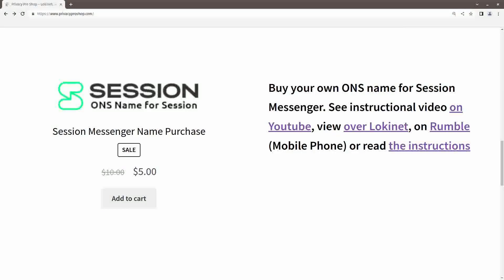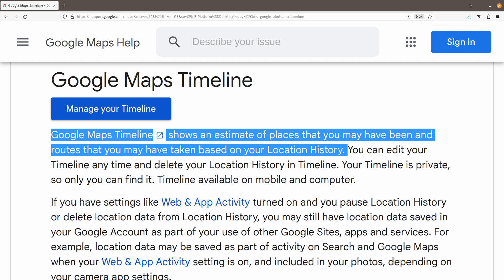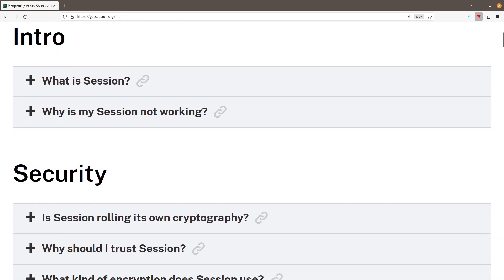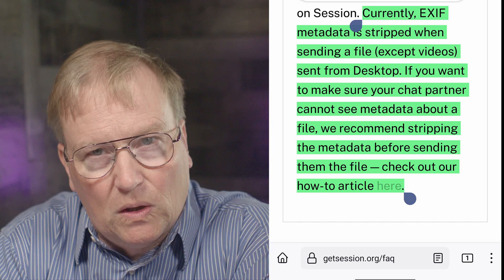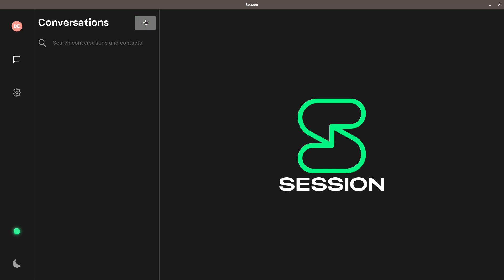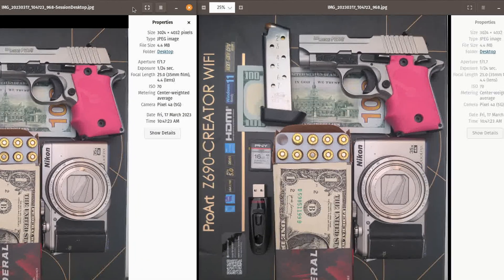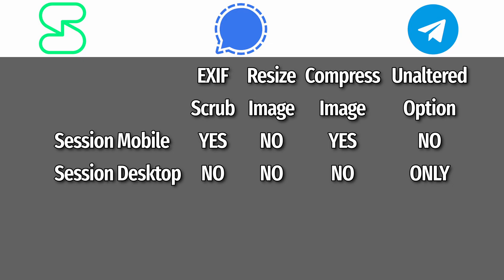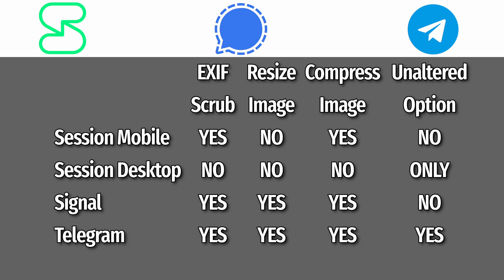Photo Privacy: How Session, Signal & Telegram handle Metadata & Quality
How image metadata, resolution and compression is handled by Session Messenger, Signal & Telegram. Original image or EXIF data scrubbing and resizing? for Session ONS names and Lokinet anonymous VPN access.

for all things Session, Oxen & Lokinet

00:00 Intro
00:38 PrivacyProShop
01:00 What is EXIF Data
02:18 Session FAQ
03:47 Test Image
04:19 Session Desktop
05:58 Session Mobile
07:57 Signal
09:40 Telegram
10:53 Conclusions